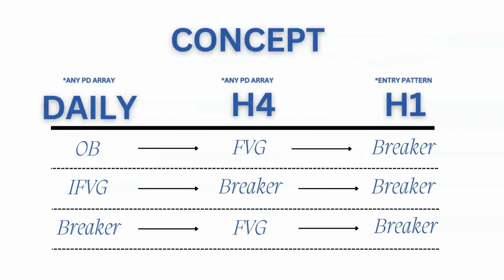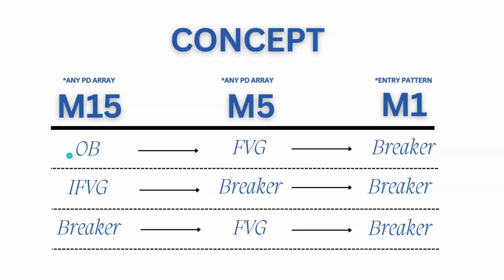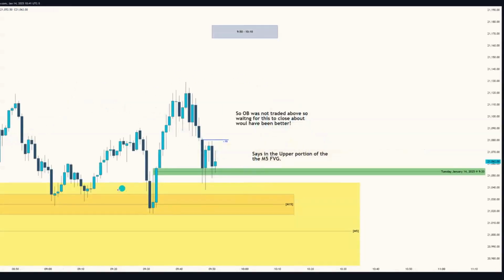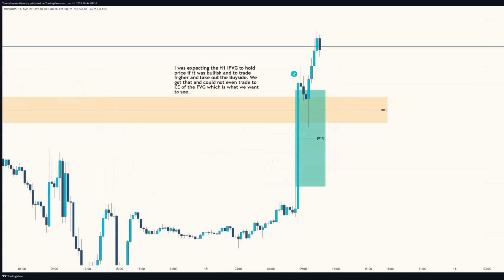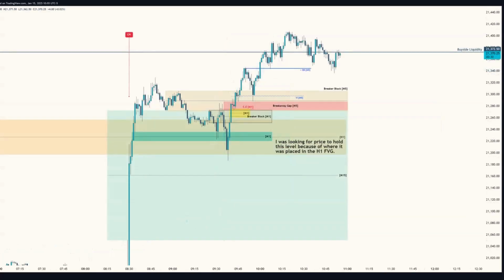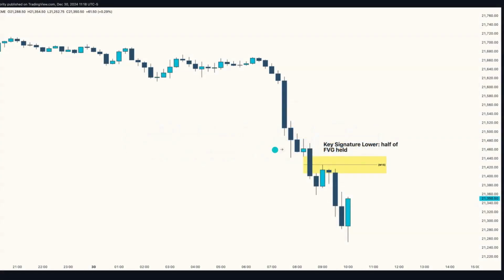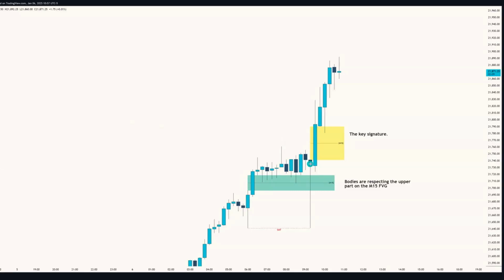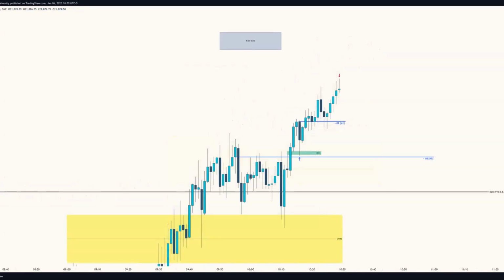Give Me 10 Minutes, and I’ll Simplify Market Analysis for Any Trader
Struggling to make sense of the financial markets? In just 10 minutes, I’ll teach you my "Stacking" method—a simple, step-by-step approach to breaking down market analysis. Perfect for beginners and seasoned traders alike, this video will help you cut through the noise, make clearer decisions, and take your trading to the next level.

What You’ll Learn:

- How to simplify complex market data
- My proven "Stacking" process for analysis
- Tips to improve your trading strategy

Chapters:
0:00-0:16 Intro
0:16-2:30 The Stacking Concept Explained
2:30-3:58 Example 1
3:58-6:44 Example 2
6:44-8:13 Example 3
8:13-9:37 Example 4
9:37-10:11 Outro